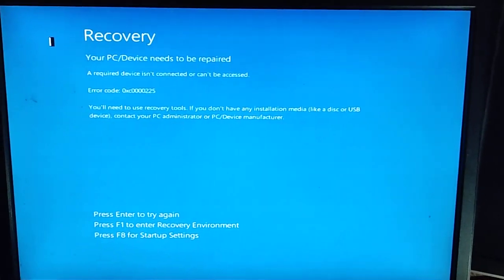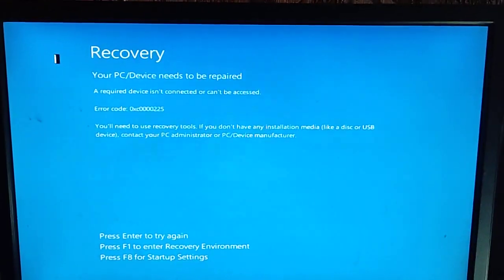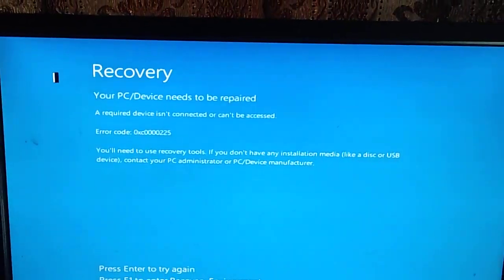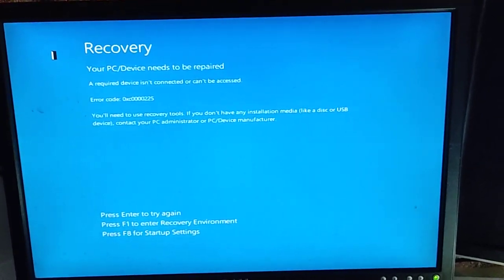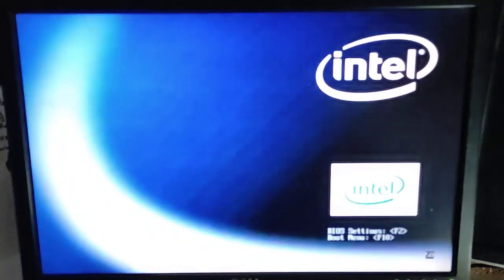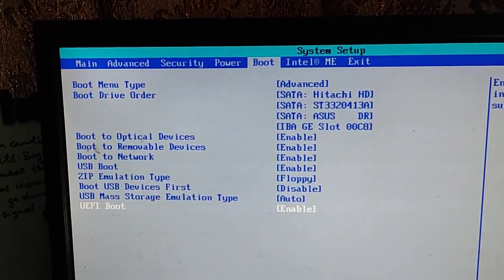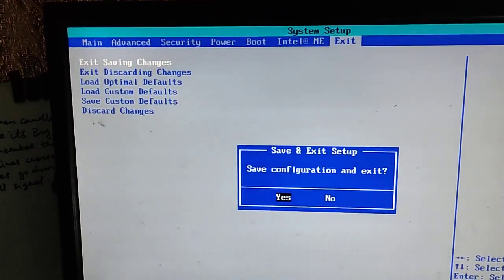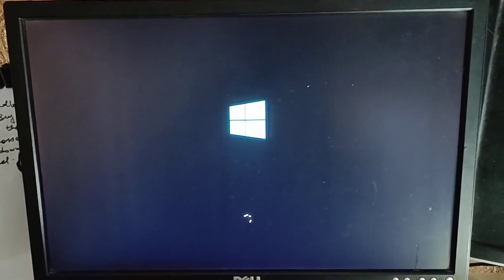How to fix Error code 0x0000225 and 0x000000f Windows 10 Easy Fix in Bios | Xplore Factor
A.O.A Friends,
My window is not booting up and I tried all command prompt fixes but they won't work but this fix which I mentioned in the video works best for me to fix that problem.

If the problem still exists then do this:
Step 1. Remove all peripheral hardware devices attached to your computer (except the keyboard and mouse).
Step 2. Remove any CD, USB and DVDs from their respective ports.
Step 3. Restart your computer to see if the computer starts normally.